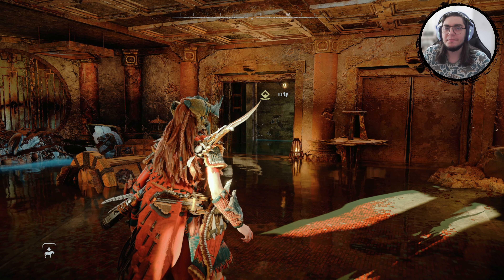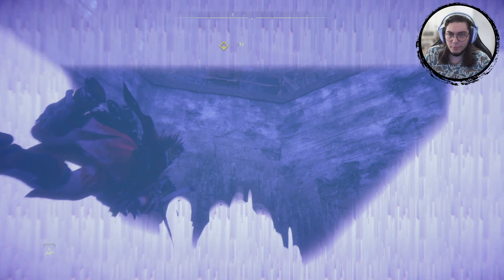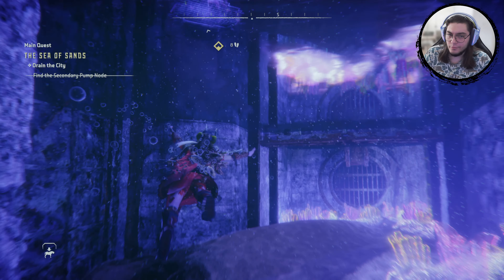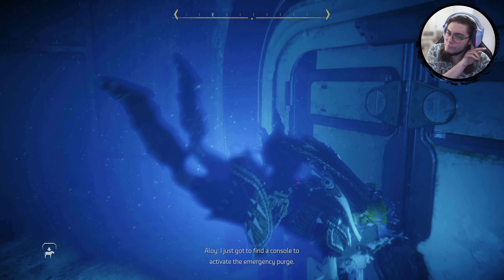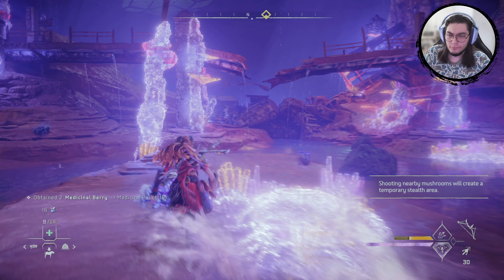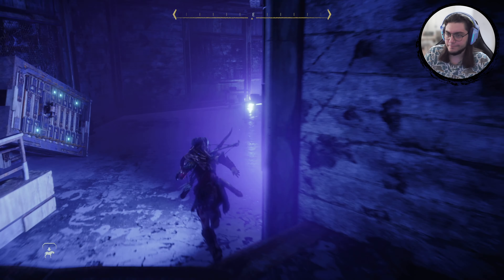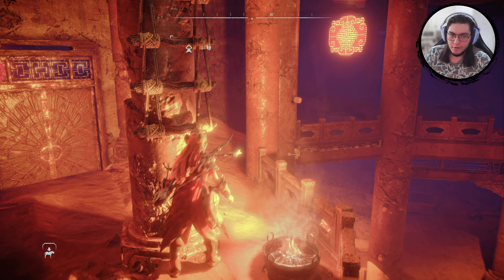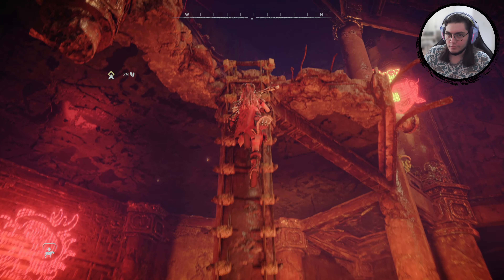The sunken city Horizon Forbidden West Gameplay Walkthrough Part 19 PS5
Horizon Forbidden West Gameplay Walkthrough Part 19 of the series on PS5. This Let's Play will include the full Horizon Forbidden West Gameplay Walkthrough on Playstation 5. This Horizon Forbidden West Gameplay Walkthrough is recorded in 4K 60 FPS on the PS5 and will include the full game, all endings and all boss fights, story and my commentary over the gameplay.